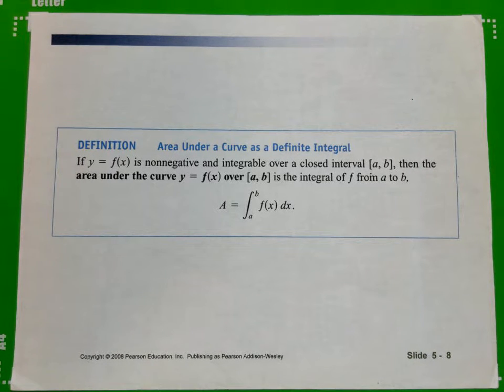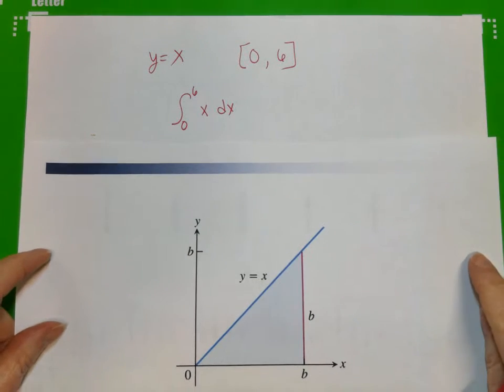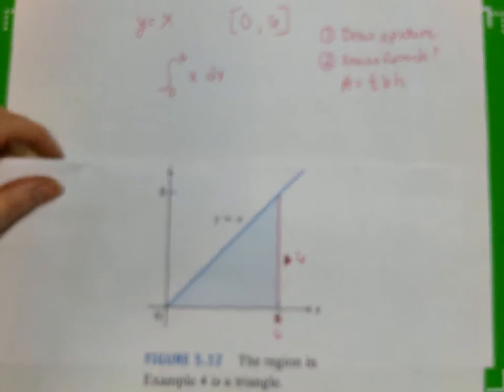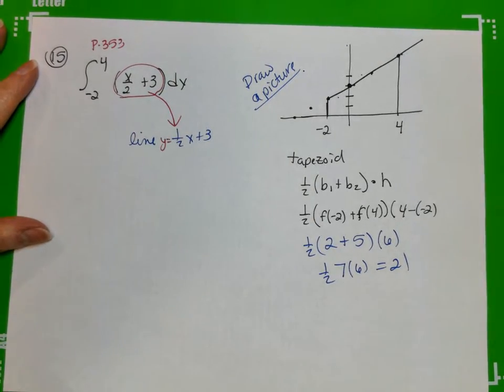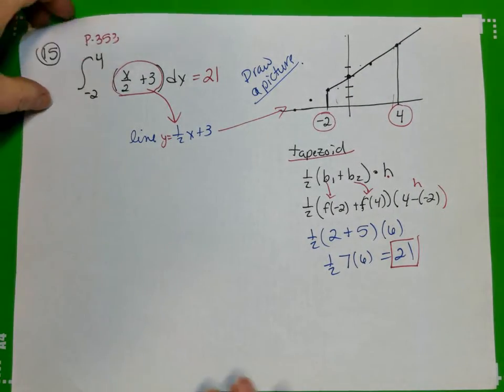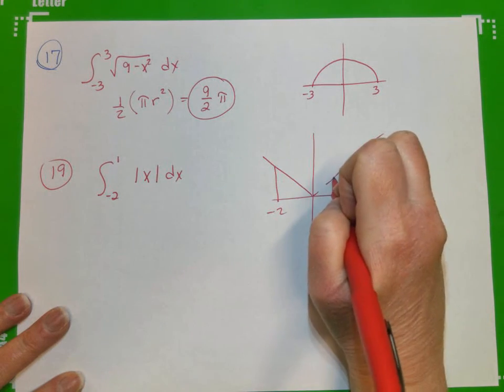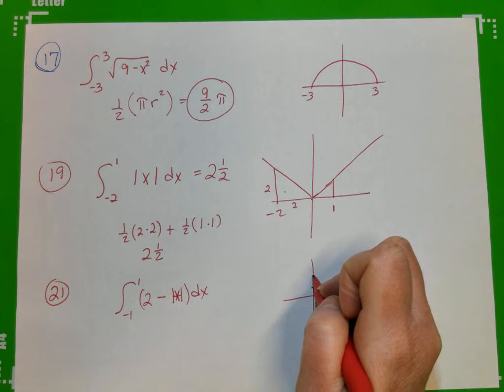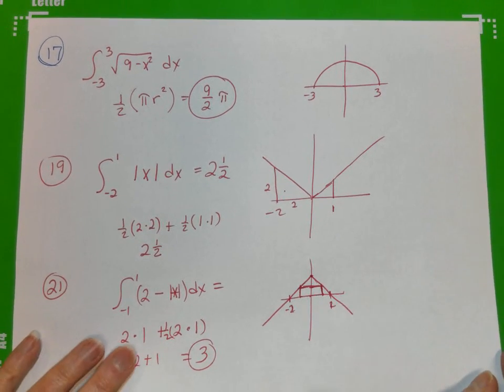Evaluate Using Known Formulas